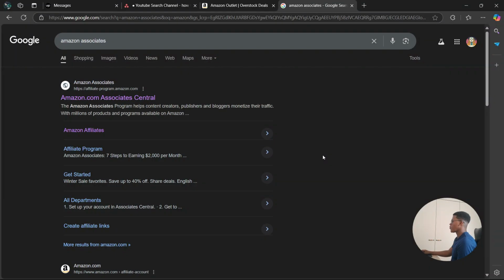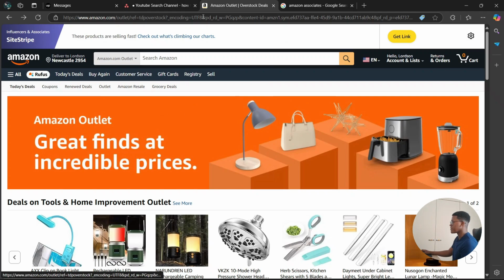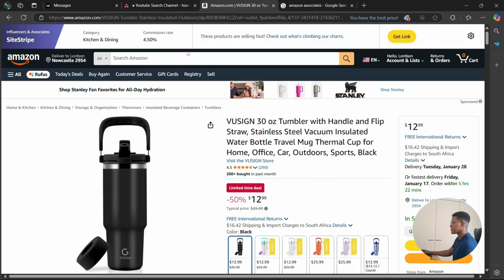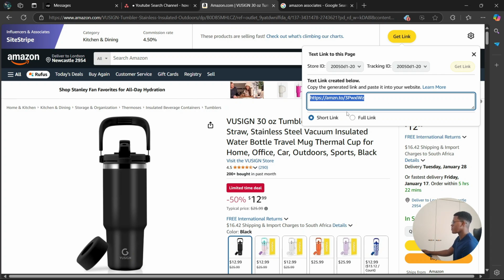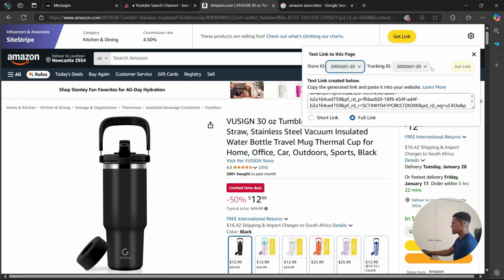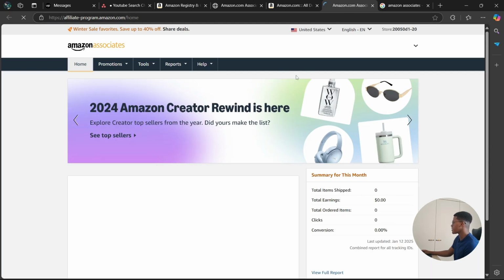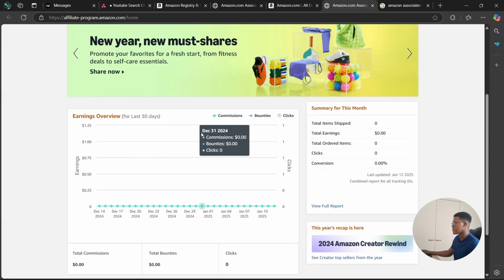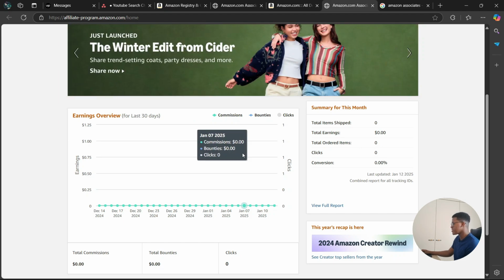How To Set Up Amazon Wishlist Referral Links (2025)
How To Set Up Amazon Wishlist Referral Links

In this amazon wishlist and amazon affiliate marketing tutorial video I'll show you how to create amazon wishlist referral links. Are you wondering how to share wishlist? Don't look further because after watching this video you'll be able to promote amazon affiliate links.